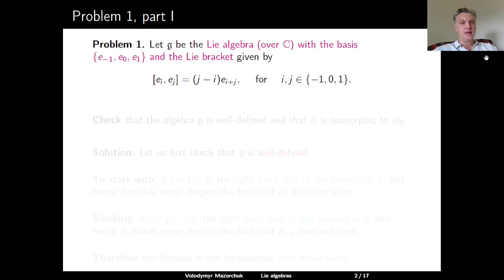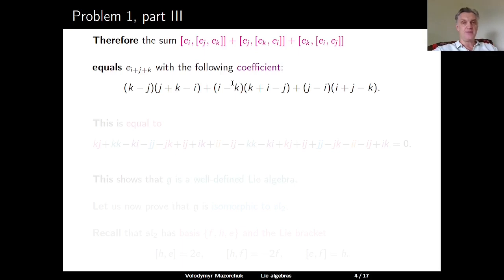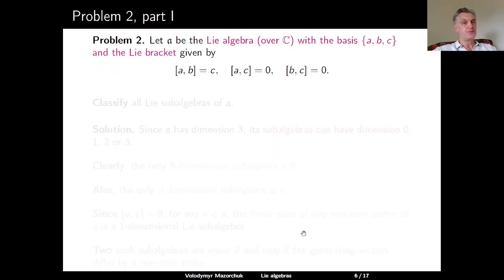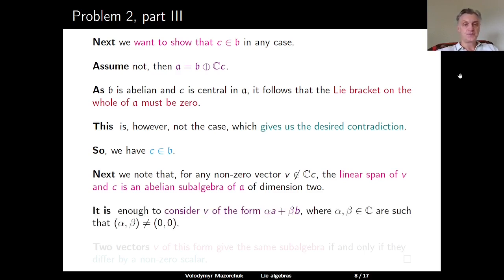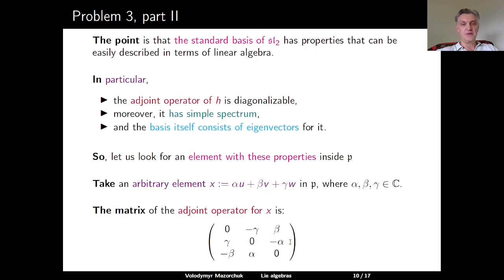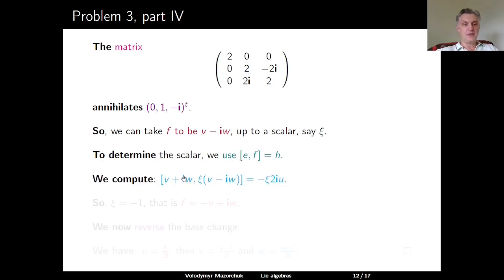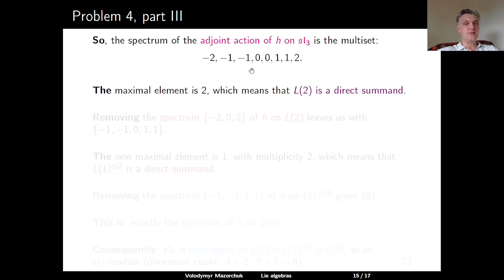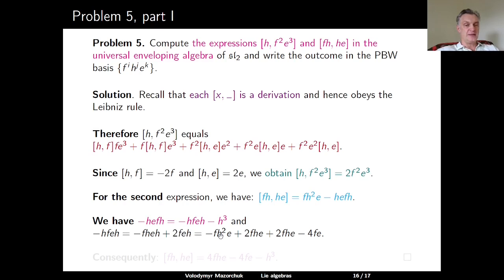Lie algebras. Problem Session 1: basics (by Walter Mazorchuk)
Lie algebras
Problem Session 1: basics